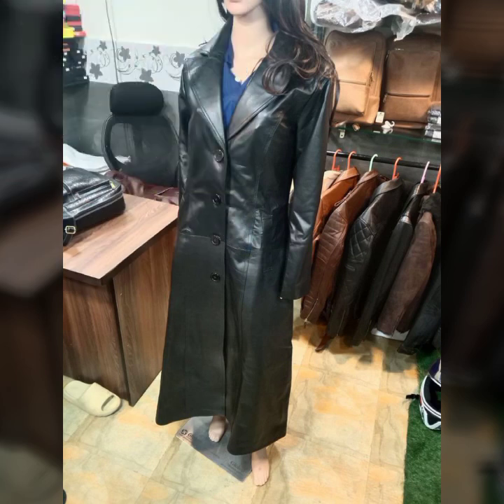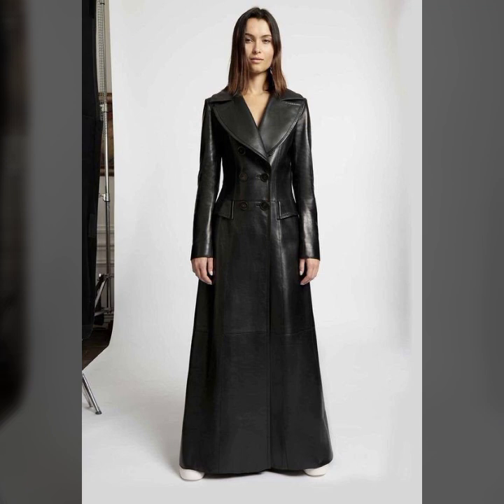Stylish Most Demanding Leather Long Coat for Women's